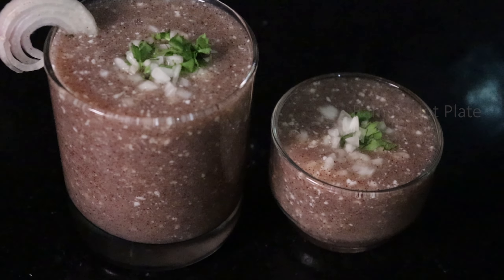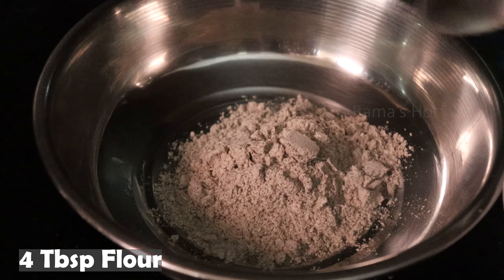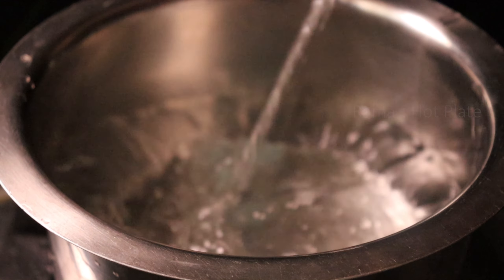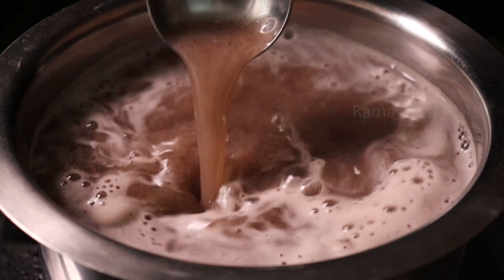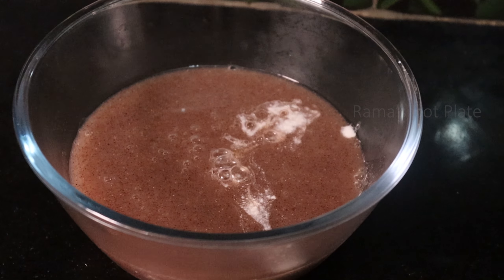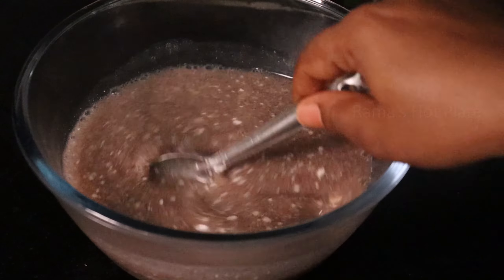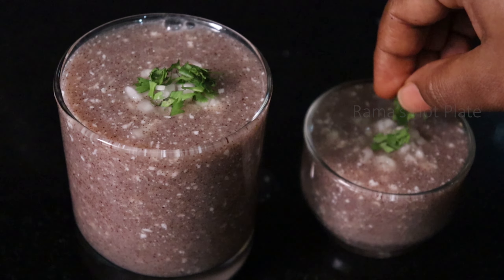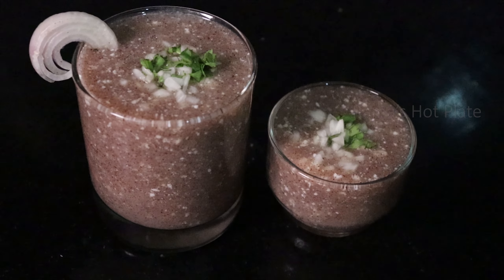ఎన్నో పోషకాలున్న రాగి జావా శరిరానికి చాలా మంచిది Ragi Java (ragimalt)in Rama's Hot Plate | Ragi Malt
Ragi Java Recipe in Rama's Hot Plate | Ragi Malt